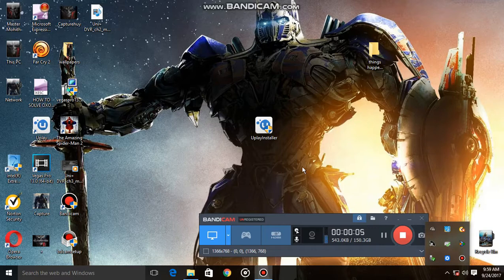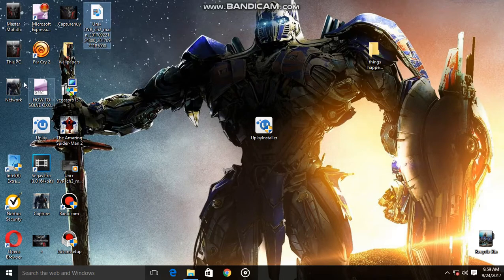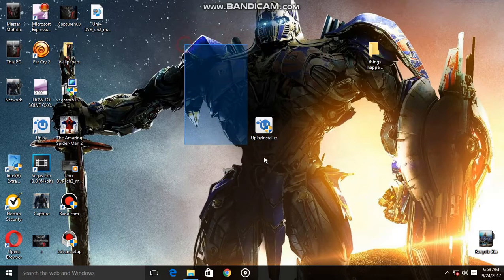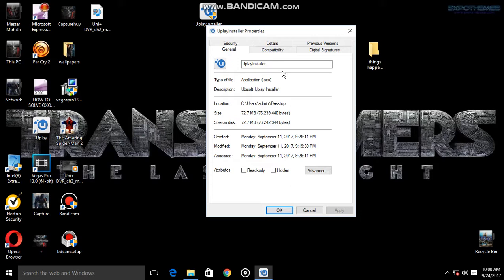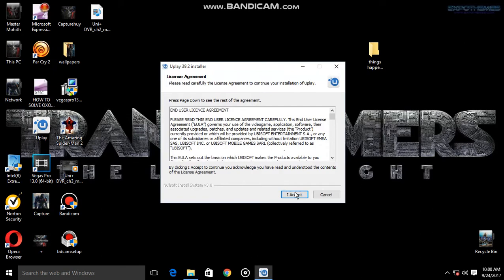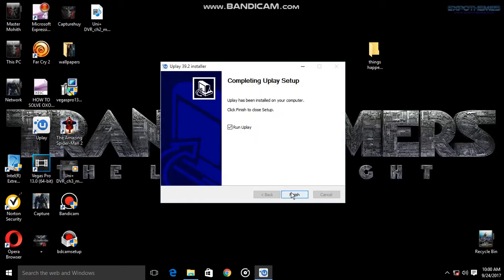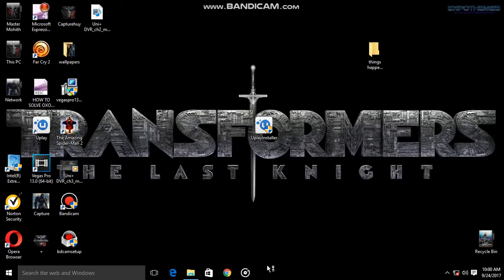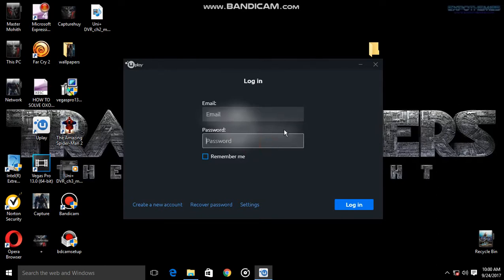Solve oxooooo7b error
Uplay